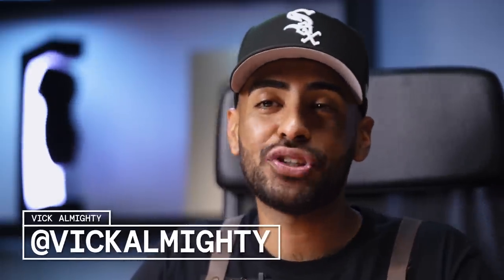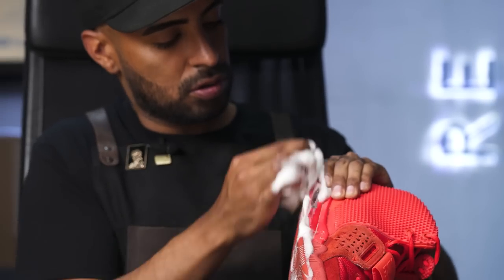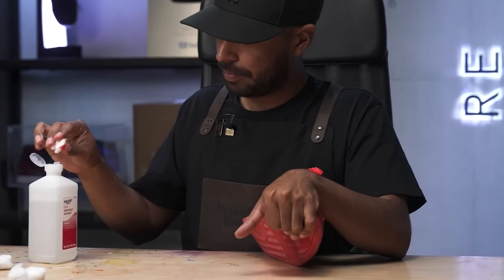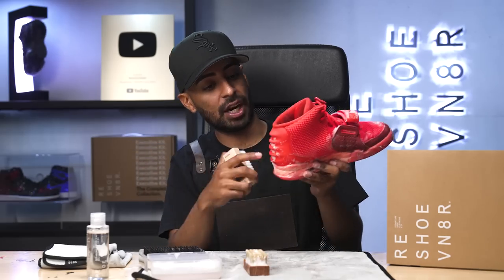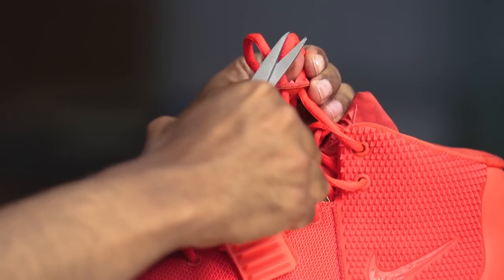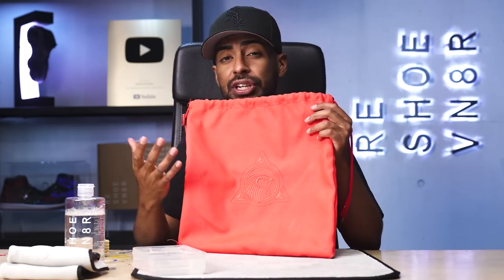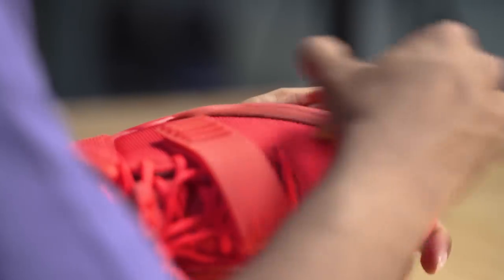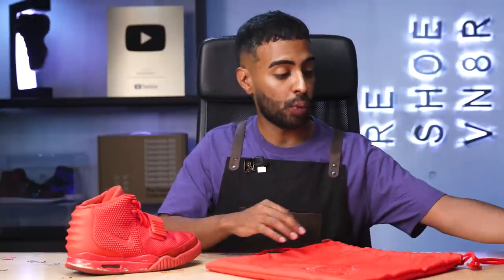TRASHED Nike Air Yeezy 2 Red October Restoration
Welcome back to another episode of 'Customs & Restorations with Vick'. This week Vick got his hands on a pair of BEAT Red October's that need some of that Almighty TLC!

Before he could get started on restoring this grail, a good deep cleaning was required. Trying to add paint to a dirty sneaker will not work! Vick broke out the RESHOEVN8R brass bristle brush with the 4 ounce bottle of solution and immediately attacked the grimy outsole. Spending extra time with his trusty pick, the Almighty One made sure each groove was free of any dirt or gunk this shoe has collected over the years. Once cleaned, Vick applied Sole Revive to try and bring back some more of that red glow. There wasn't any visible oxidation, but after two days in the indoor UV setup, the soles were looking fresh!

Unfortunately the gold aglets on the end of the laces were glued on, so Vick was unable to remove the laces during the cleaning of the uppers. After cleaning the uppers with the soft bristle, and soles using the medium bristle brush - both contained in the Signature Kit - Vick broke out a few of his most trusted resources: a lint shaver to clean the sock liner, a lighter to get rid of any frayed material on the uppers, alcohol prep pads to try and remove any scuffs from the spine, and some scissors to help clean up any lose stragglers on the laces.

Once the shoe dried, it was finally time for paint! Using a mixture of orange, chili red, hot pink, and neon pink. Vick laid down a coat of paint on the recently stripped midsoles. It matched perfectly! Vick even took the time to give the Red October bag a scrub down while the shoe dried! Last but not least, Mink Oil! The suede on the toe box was extra crunchy, so you know Vick couldn't walk away without spraying a few coats and massaging it in with our new horse hair brush (coming soon)!

Interested in becoming an ambassador? Lean more